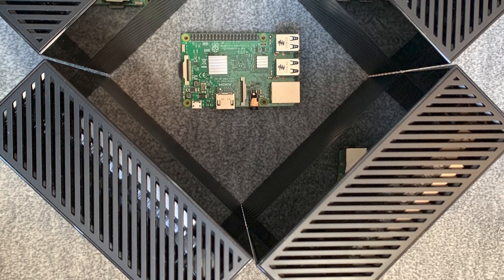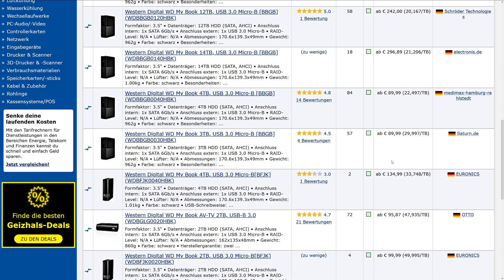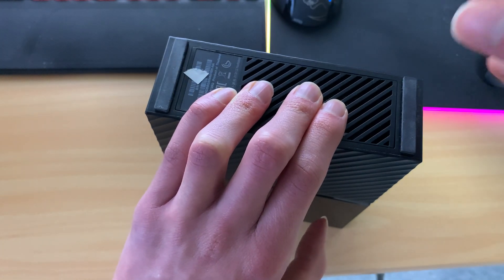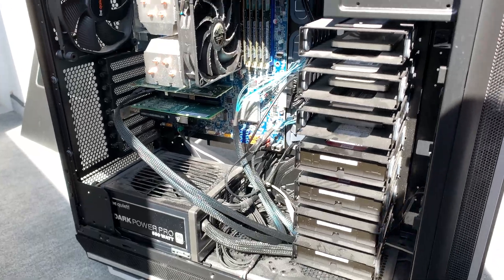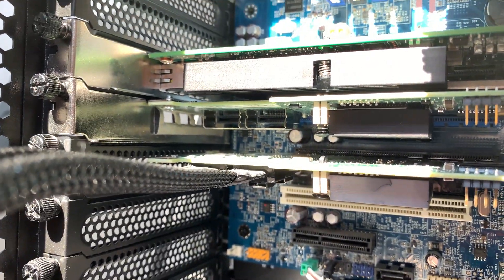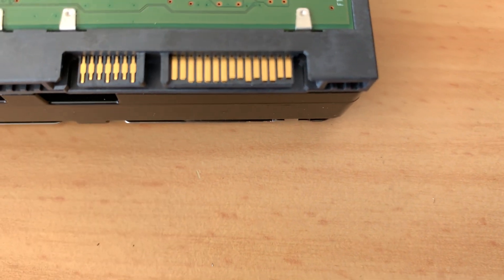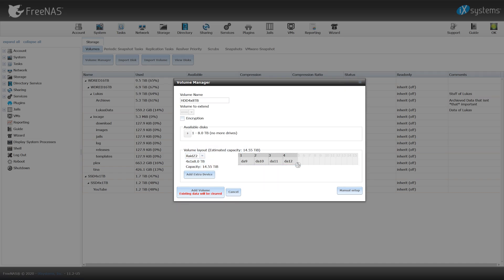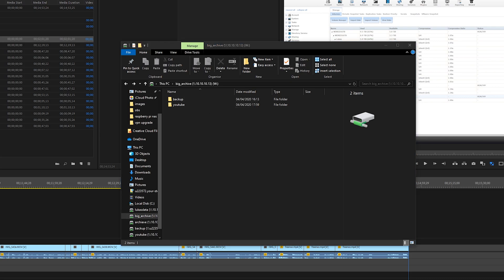Saving money for NAS HDDs by shucking external ones!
Shucking external HDDs is a great way to save lots of money. In this video I will show you how to shuck some WD MyBook drives, as well as how to solve the 3.3V issue!